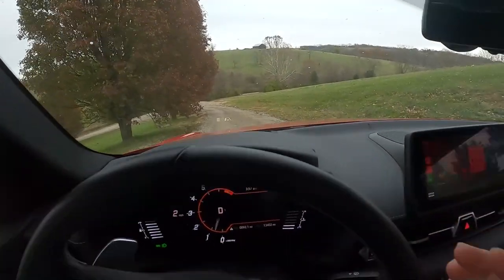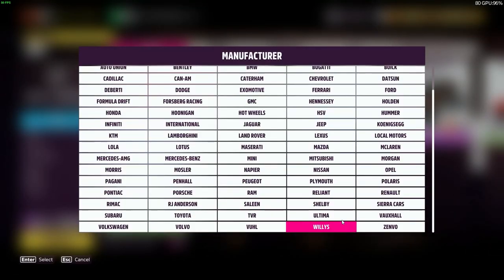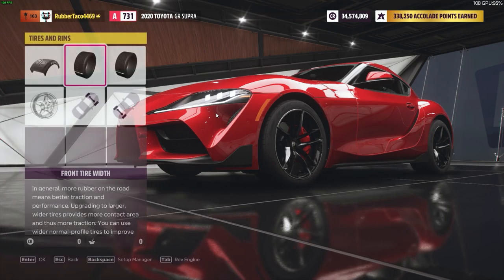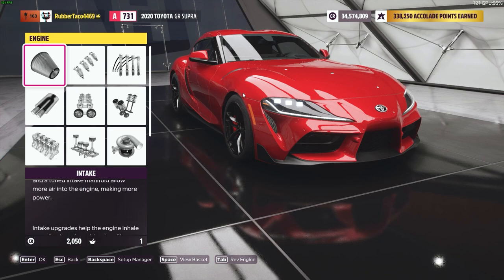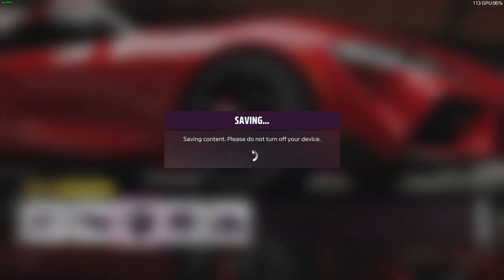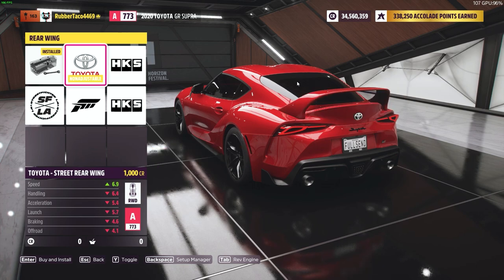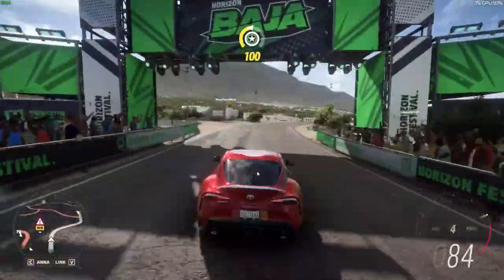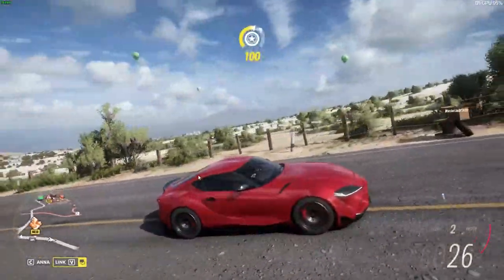Building My MK5 Supra In Forza Horizon 5!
Today I'm building my mk5 supra in forza horizon 5! I've been wanting to do something like this for a long time and with the release of fh5 and it having the mk5 I had to build my car in the game!